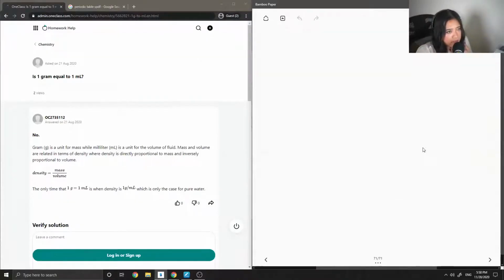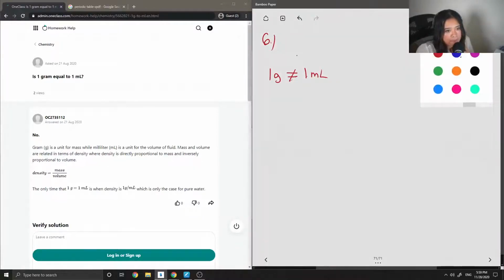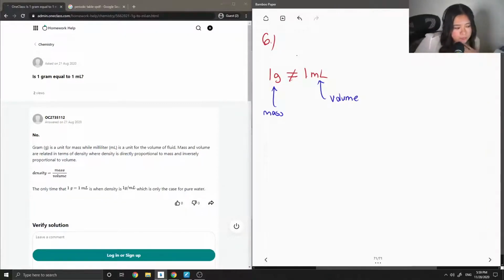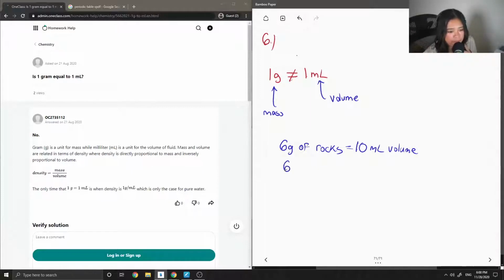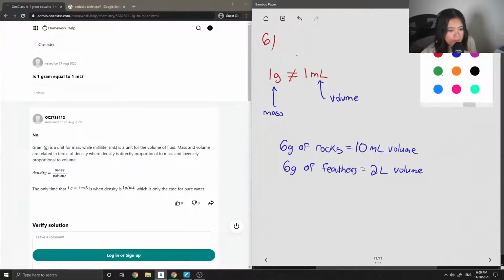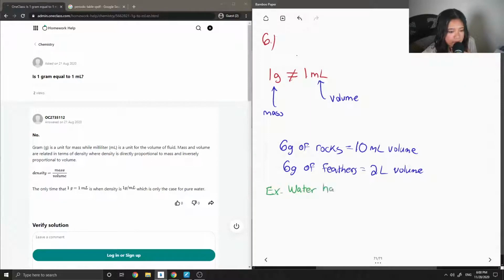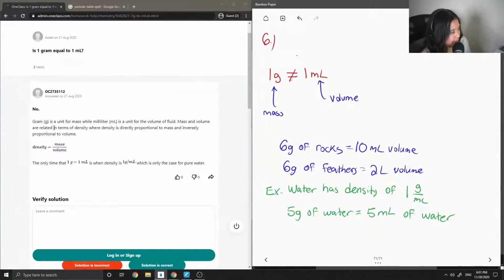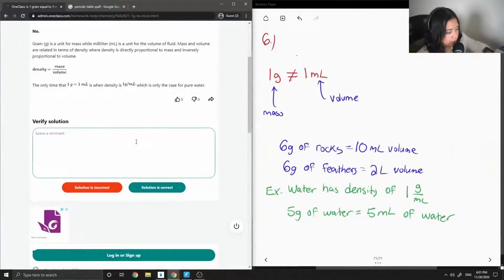Is 1 gram equal to 1 mL?